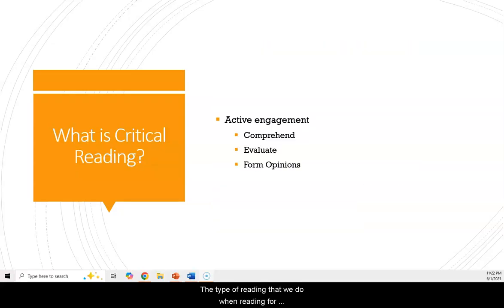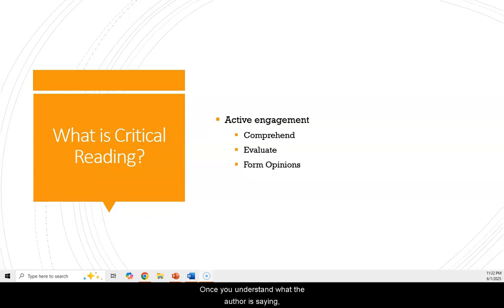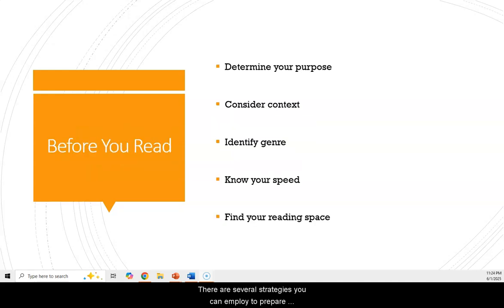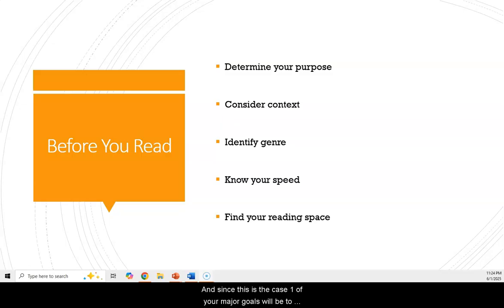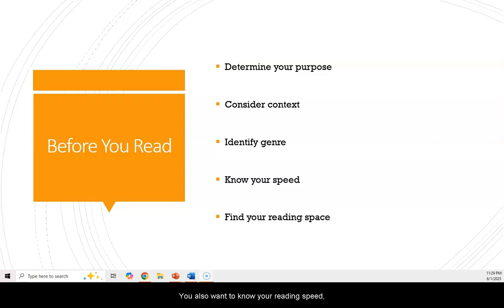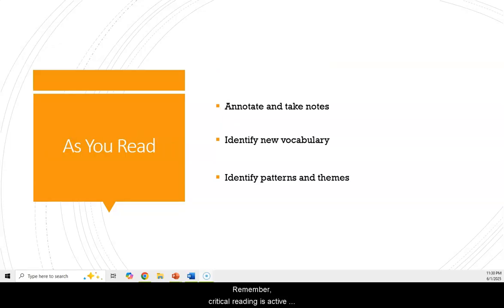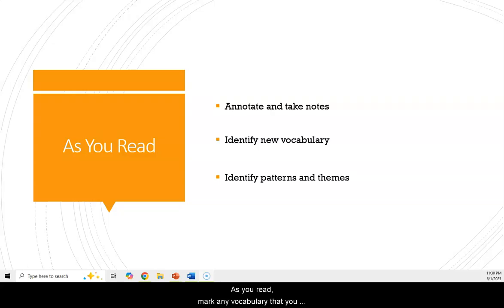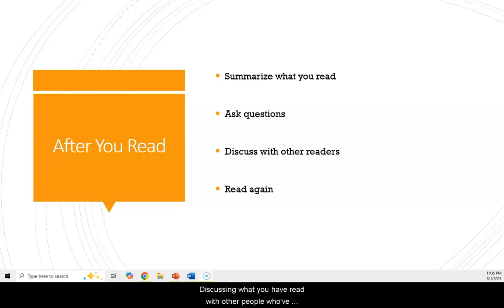Critical Reading for Academic Purposes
This video will identify the difference between reading for everyday purposes and reading for academic purposes and will provide strategies for critical reading.